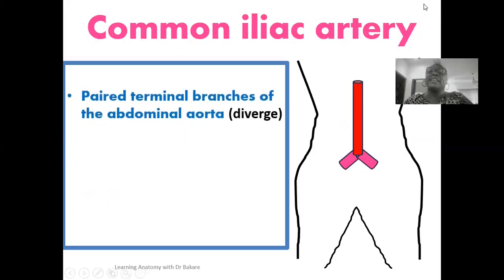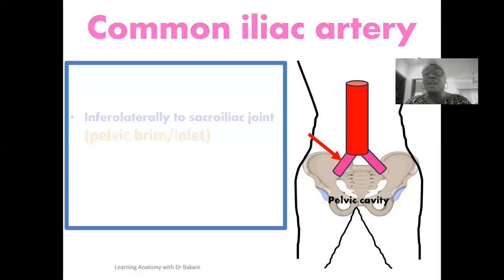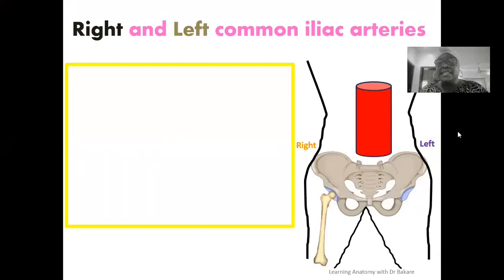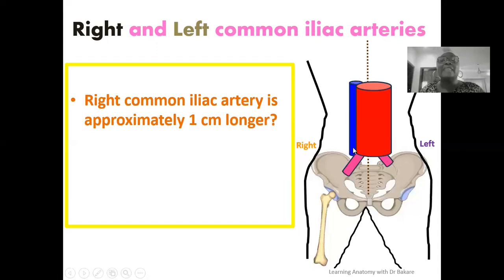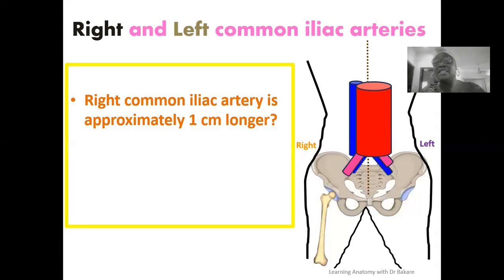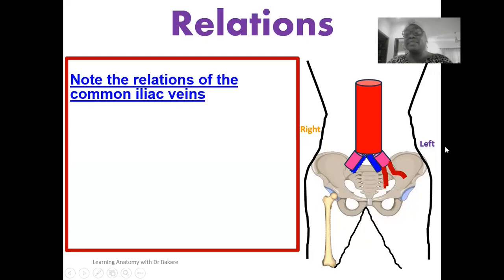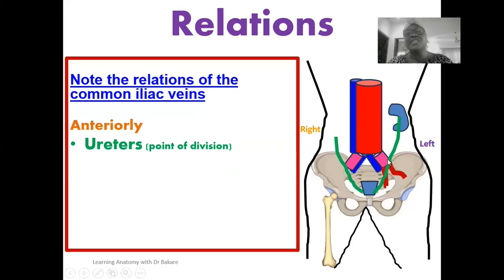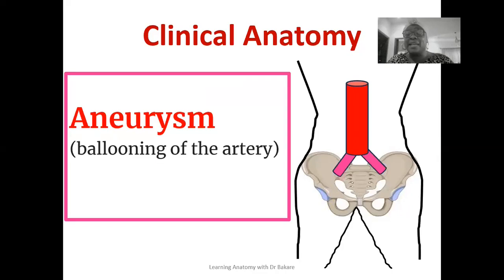Common iliac artery // Anatomy, course and divisions of the common iliac artery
The common iliac artery is a terminal branch of the abdominal aorta.